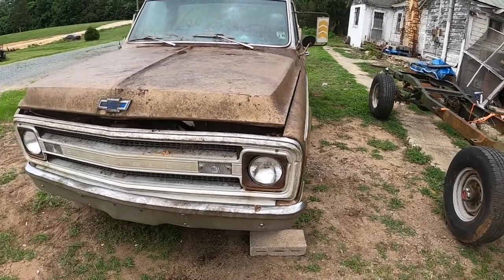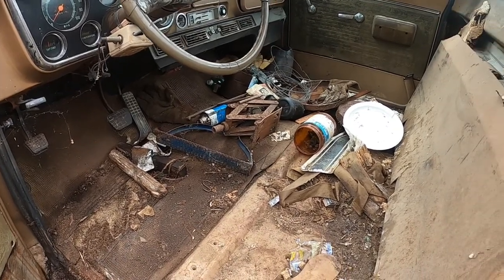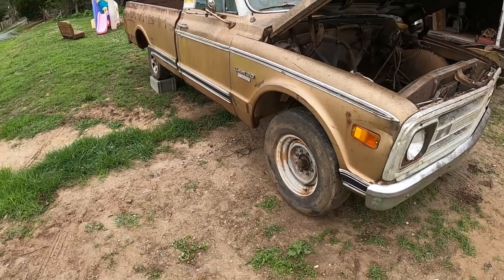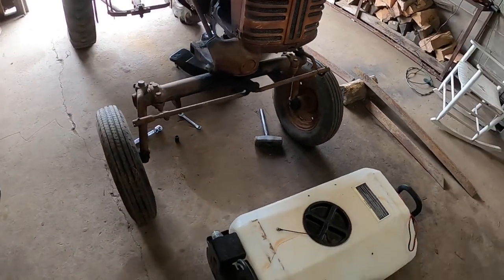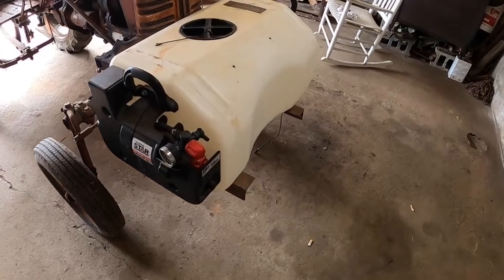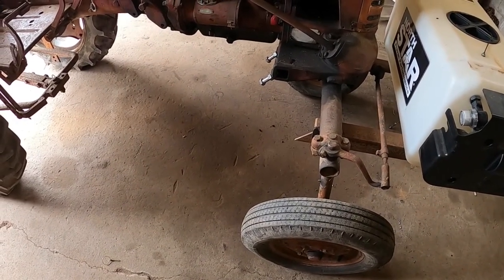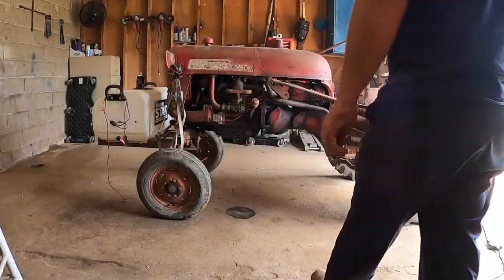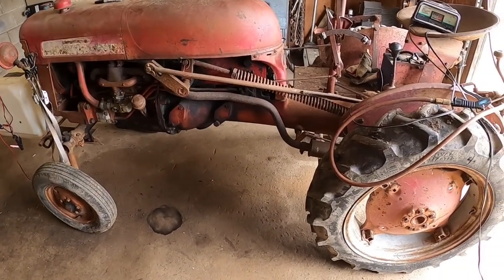Got Grandpa's 1969 C20 Truck back to the farm, and some FAB Work on the Cub Tractor..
Got the truck back to the farm finally, and some fab work on the cub and sprayer set up!